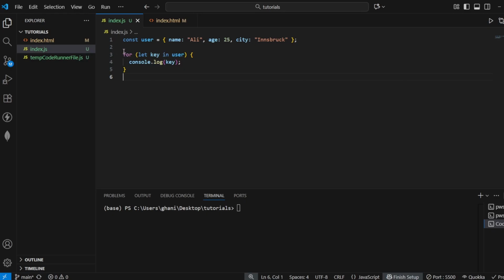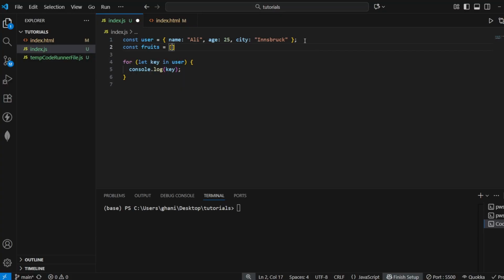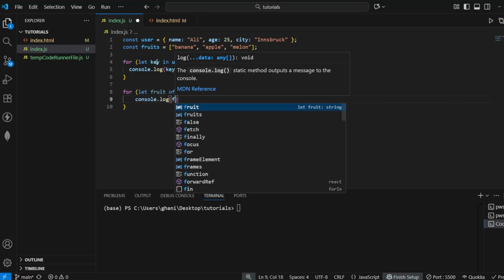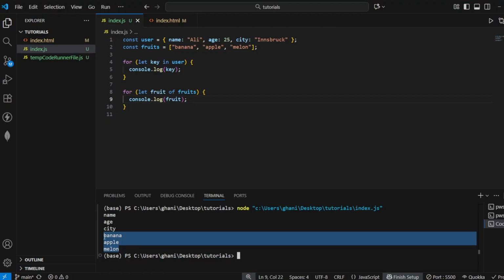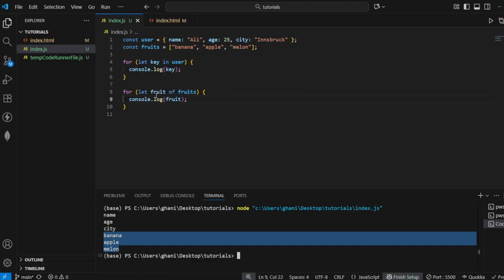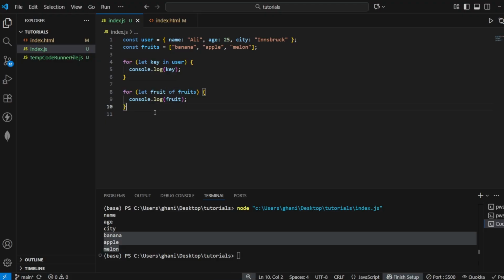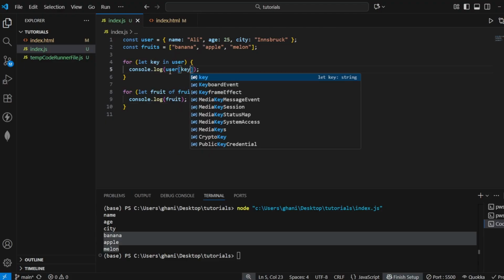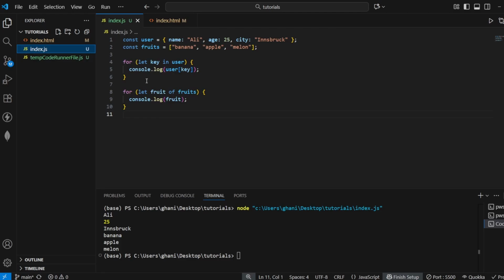How to Use the For...Of Loop in JavaScript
Learn how the for...of loop works in JavaScript to iterate over arrays, strings, and other iterable objects. This video explains the difference between for...of and for...in with simple examples. Perfect for beginners who want to write cleaner and more efficient JavaScript code.